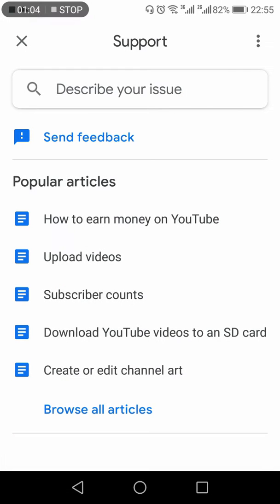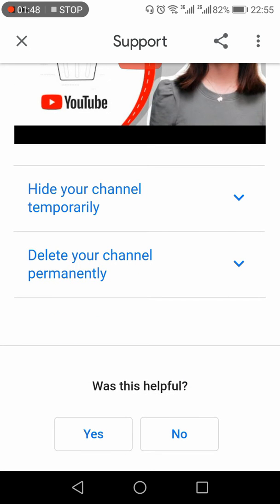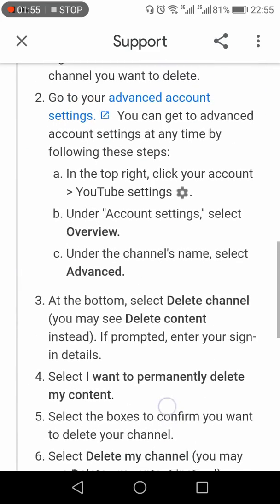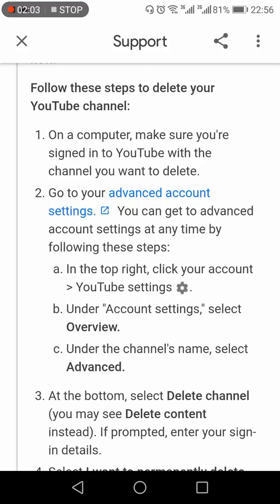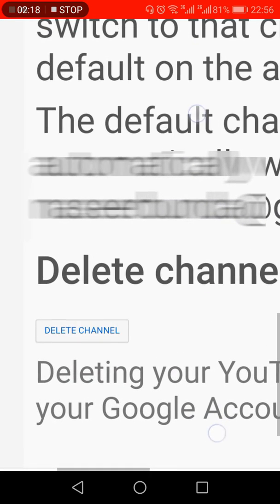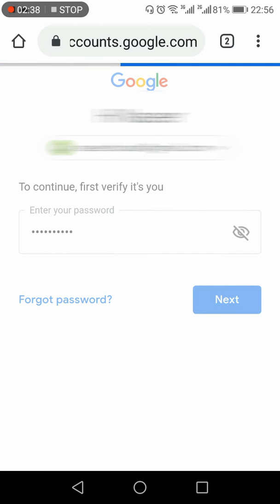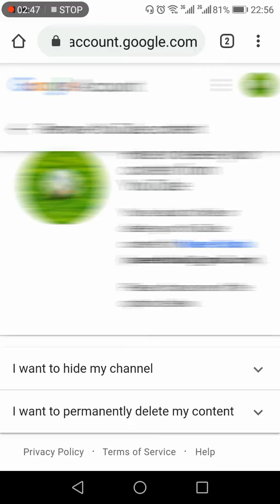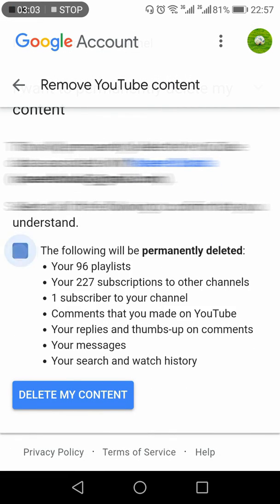How To Delete Channel on YouTube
How To Delete Channel on YouTube App - Android / iPhone
About Channel